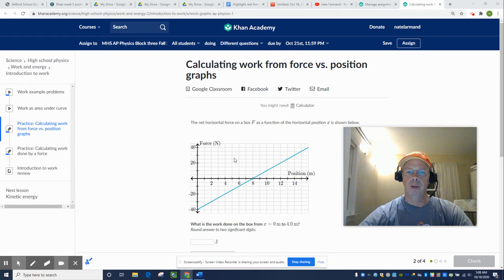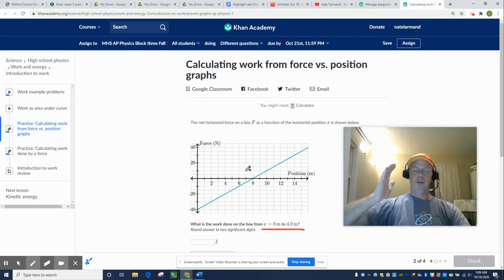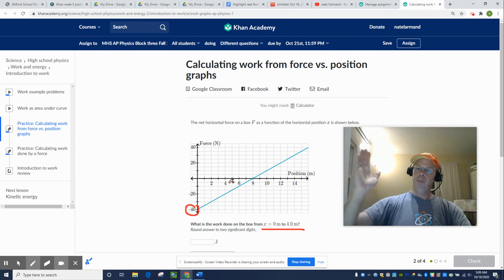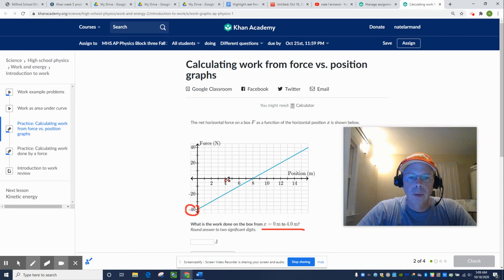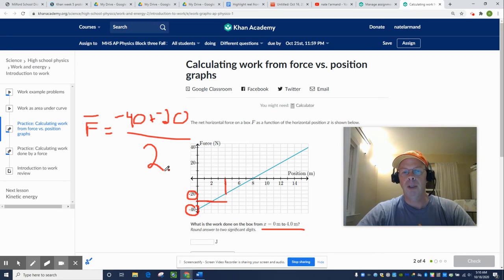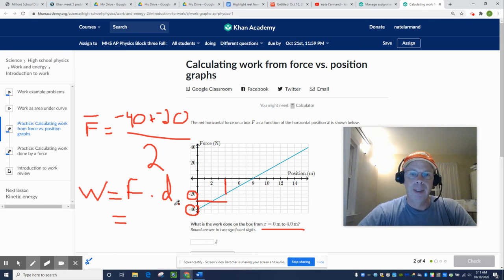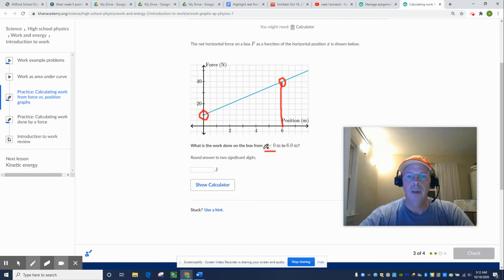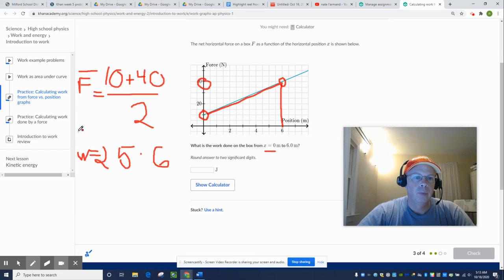Khan calculating work from F d graphs but force is changing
If the force changes at a constant rate you can find the average force by simply finding the average of the initial and final force, and the work done is the average force multiplied by the parallel displacement.